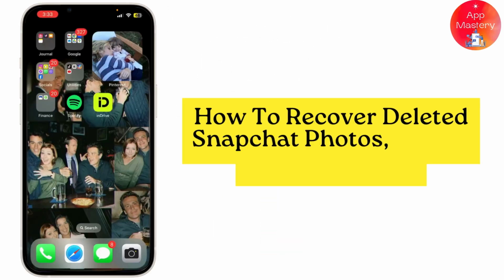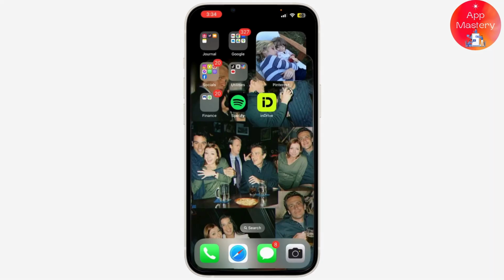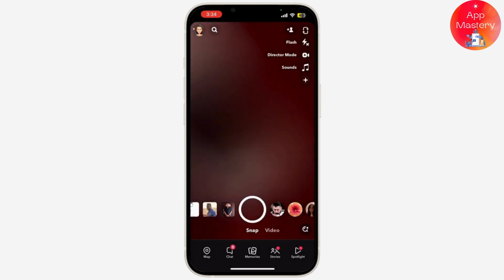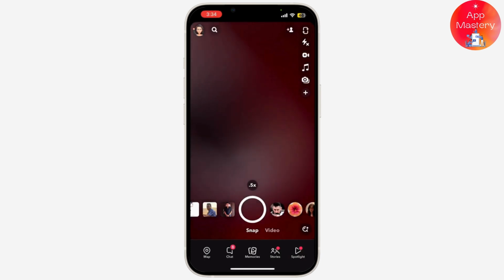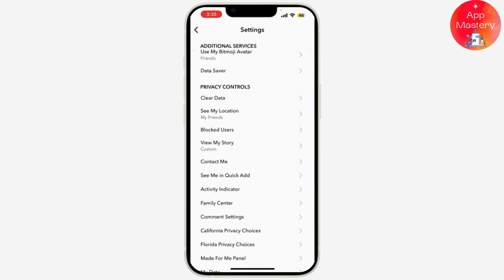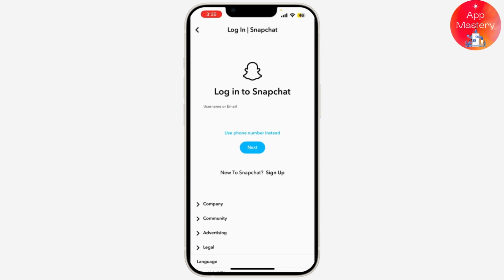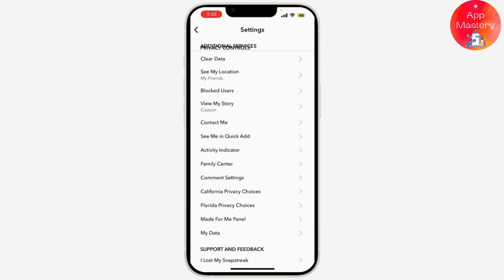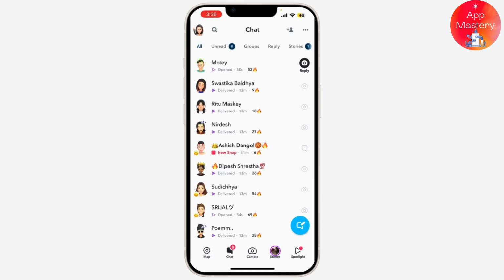How To Recover Deleted Snapchat Photos, Videos and Messages (2024)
Easy Tutorial on How To Recover Deleted Snapchat Photos, Videos and Messages. Easily Learn Can you recover deleted pictures and videos from Snapchat with the help of this tutorial.

Lost your Snapchat photos, videos, or messages? In this video, we guide you through recovering deleted Snapchat content with easy-to-follow steps. Learn how to check your Snapchat Memories, use Snapchat's data download tool, and explore methods to recover deleted messages. While Snapchat's temporary content nature limits recovery options, these tips might help you retrieve your important media. Watch until the end for bonus tips and tricks!

Chapters (Timestamp):

00:00:00 - Introduction
Learn how to recover deleted Snapchat photos, videos, and messages.

00:00:10 - Recovering Deleted Photos and Videos
Steps to check if deleted content is saved in Snapchat Memories.

00:00:30 - Using Snapchat's Data Download Tool
How to use the download my data feature to retrieve lost content.

00:00:50 - Recovering Deleted Snapchat Messages
Options for checking chat history and recovering deleted messages.

00:01:10 - Conclusion
Summary and final tips for recovering Snapchat content.

00:01:20 - Bonus Tips
Additional advice and strategies for managing Snapchat data.